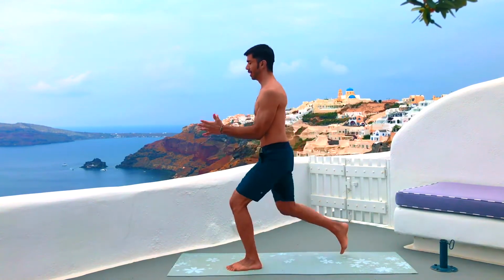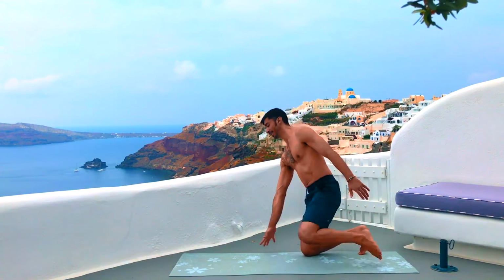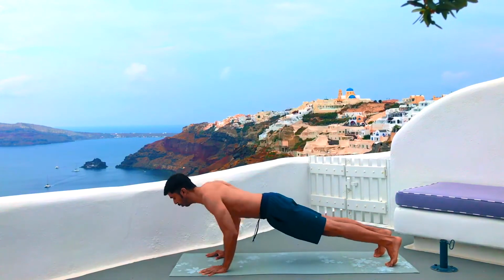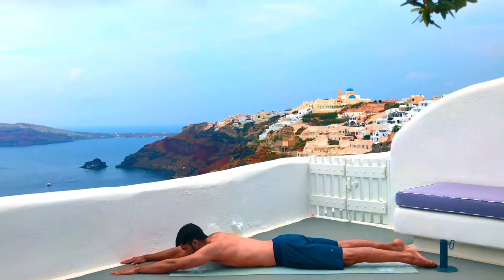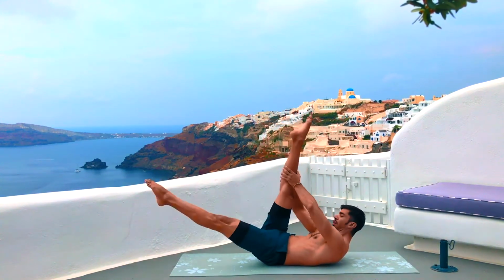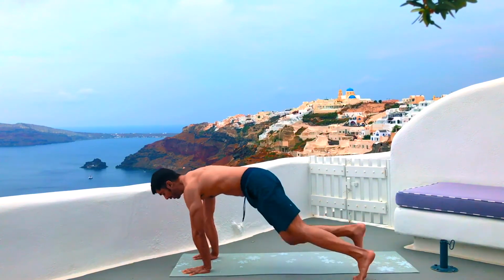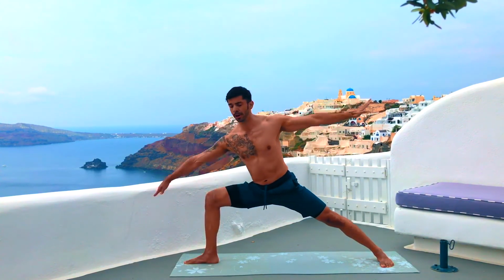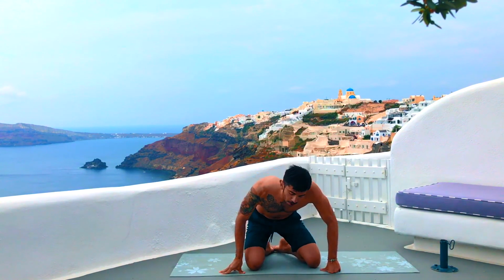Workout Small Spaces 3